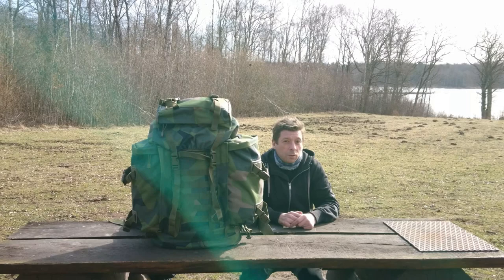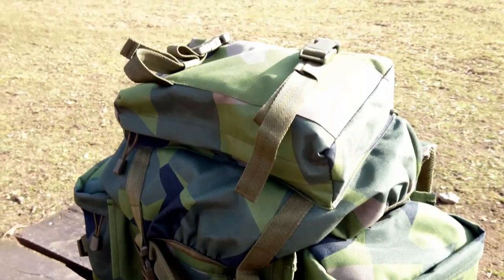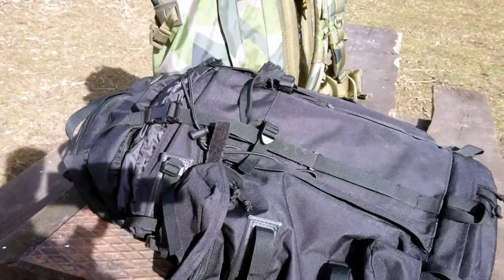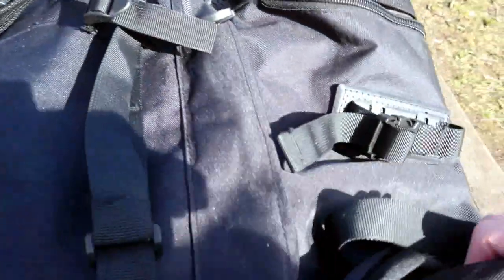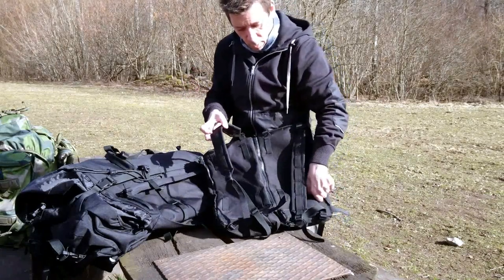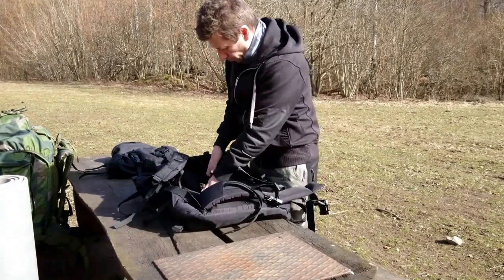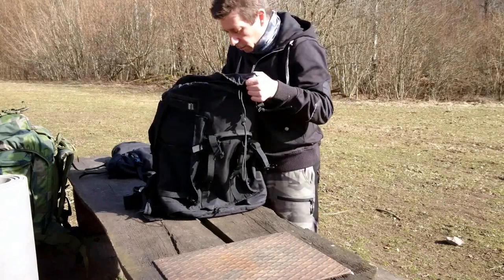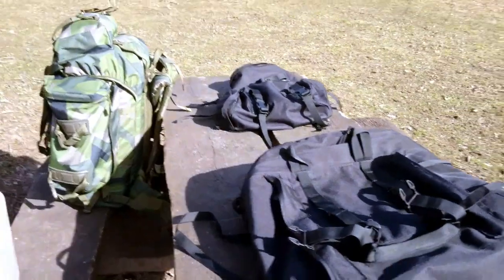Don't buy the Lowe Alpine Sting Rucksack. Not Yet.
Before you buy the Lowe Alpine Sting (Dutch Army) rucksack. Watch this video.
The BW Mountain Rucksack might surprise you, and WILL save you money!!!

I was not paid to make this video.